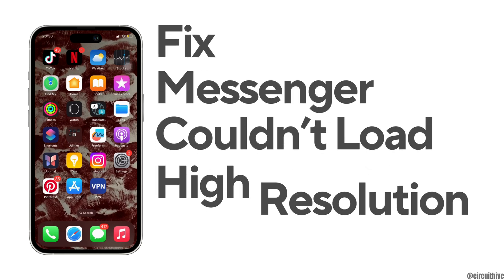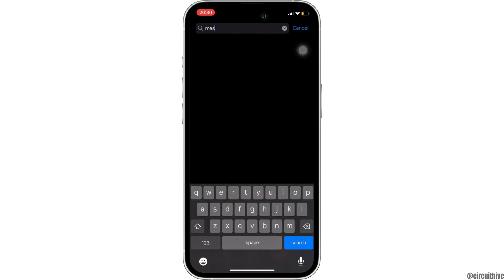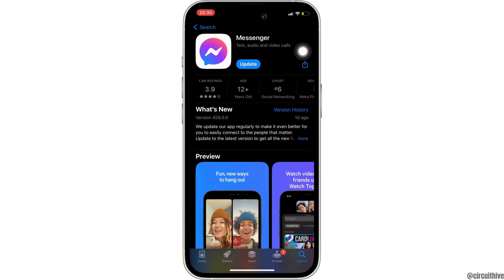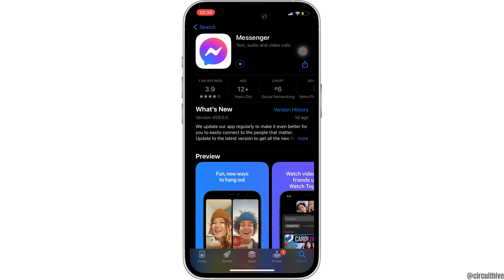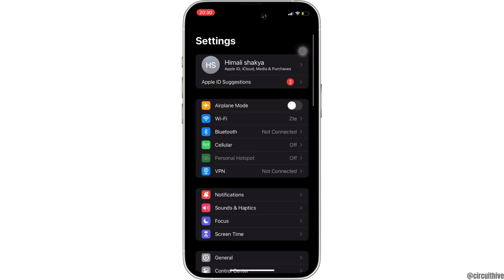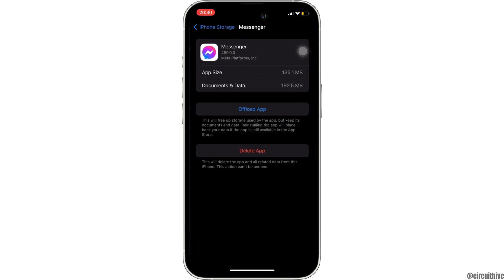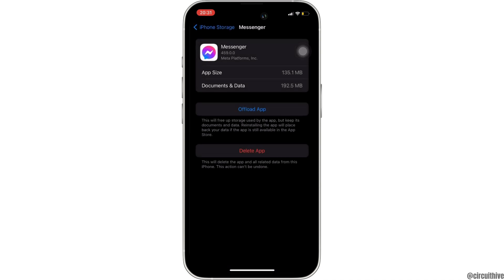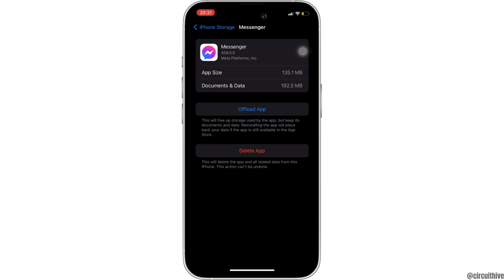Fix Messenger Couldn't Load High Resolution Image Problem !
Fix Messenger Couldn't Load High Resolution Image Problem! (2024 Messenger Update) | Introducing HD Photos Option Missing Messenger

Encountering issues with loading high-resolution images on Messenger? This guide provides troubleshooting steps to address the "Couldn't Load High-Resolution Image" problem in Messenger, ensuring you can view and share images seamlessly.

In this tutorial:
0:00 - Introduction
0:15 - Fix Messenger Couldn't Load High-Resolution Image Problem! (2024 Messenger Update)

Discover how to resolve the "Couldn't Load High-Resolution Image" problem in Messenger with this comprehensive guide. From checking your internet connection and updating the Messenger app to clearing cache and reinstalling the app, this tutorial covers various troubleshooting steps to help you overcome this issue.

Ensure smooth image loading in Messenger by following this guide to fix the "Couldn't Load High-Resolution Image" problem in the 2024 Messenger update.